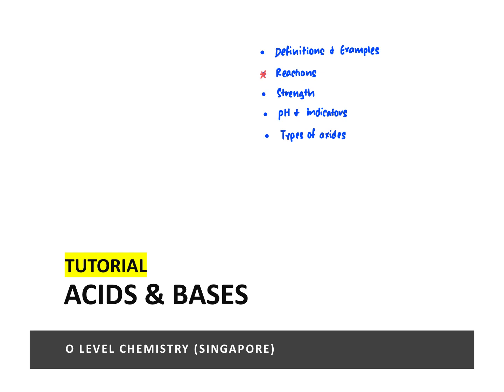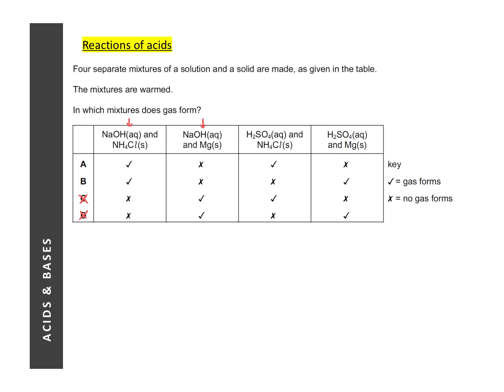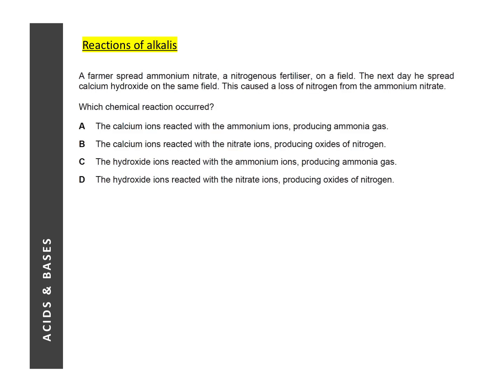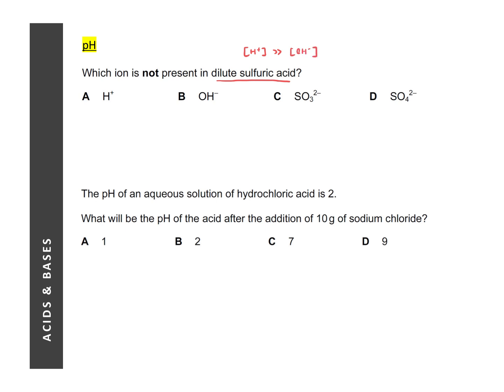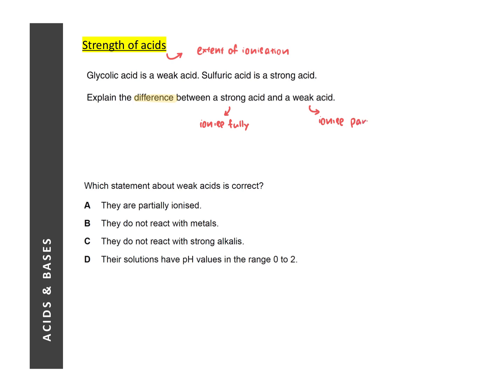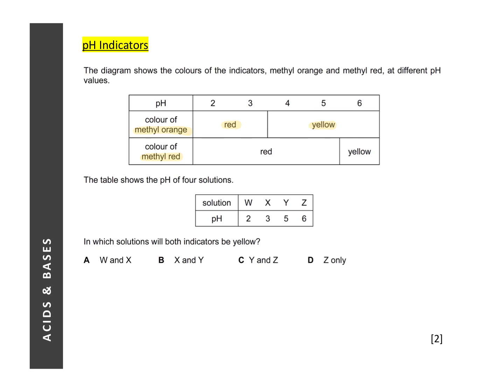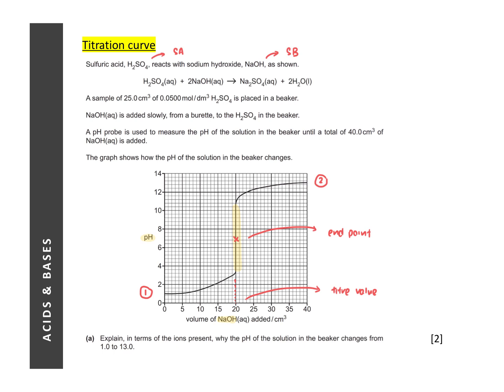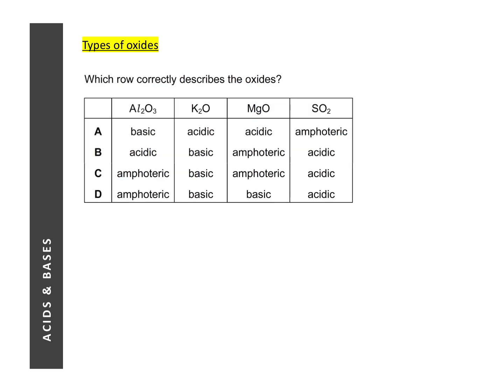O-Level Chemistry | 09 | Acids & Bases [Tutorial]